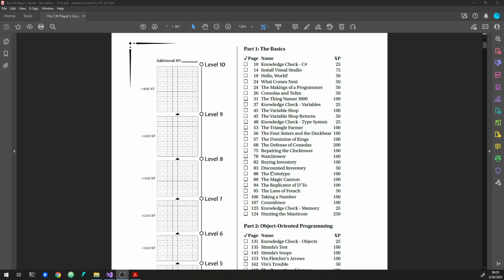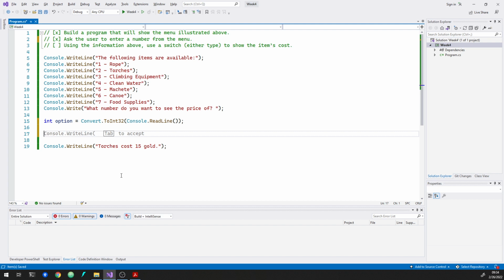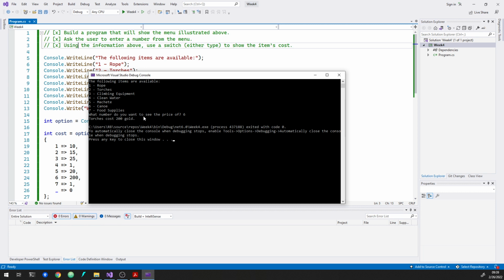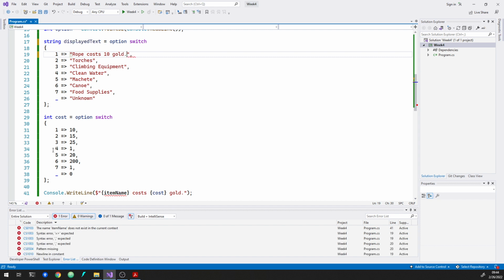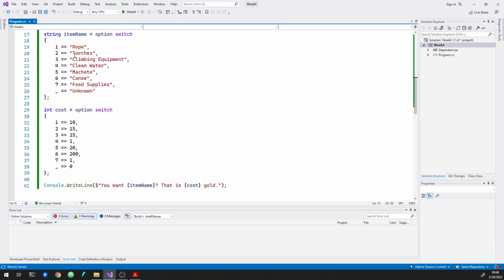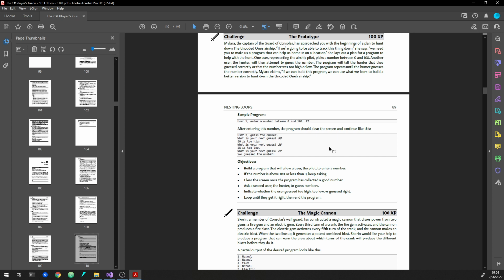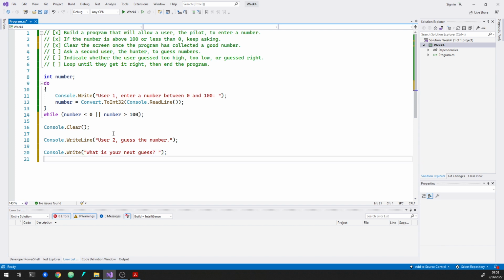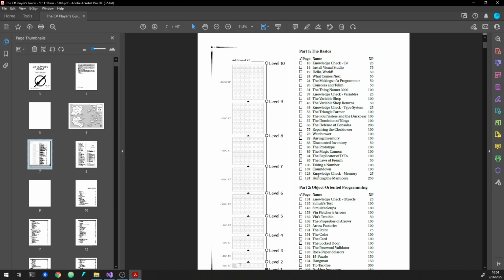C# Player's Guide Challenges #4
The fourth round of working through the challenges in The C# Player's Guide completing four more challenges.
0:00 Introduction
0:53 Buying Inventory
19:06 Discounted Inventory
24:31 The Prototype